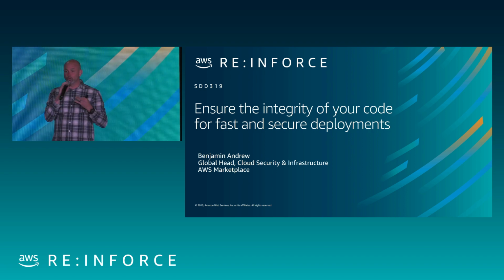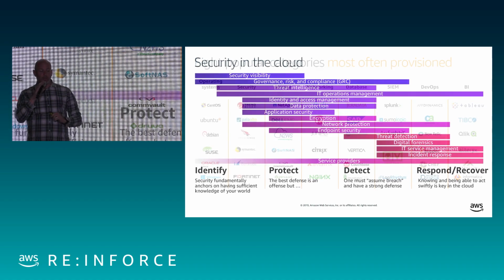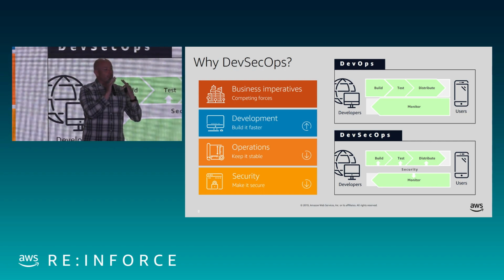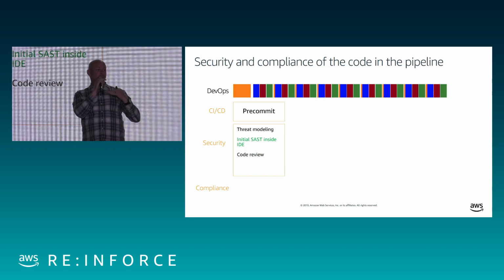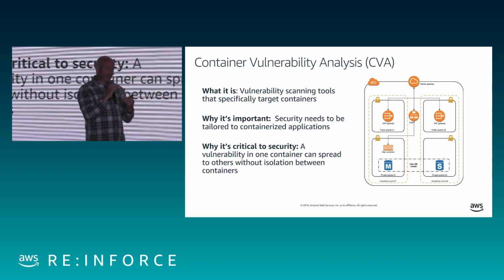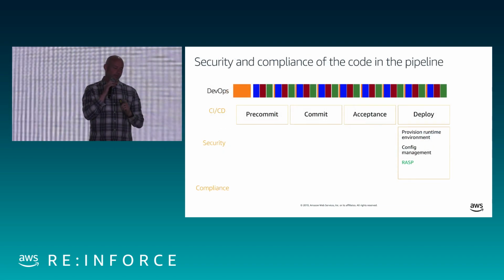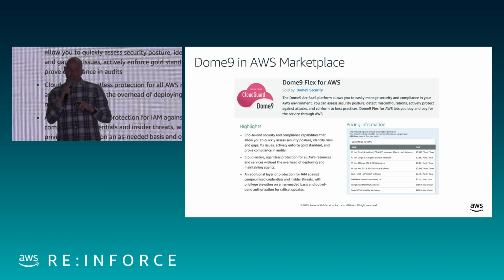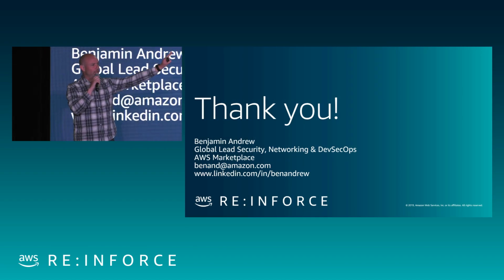AWS re:Inforce 2019: Ensure the Integrity of Your Code for Fast and Secure Deployments (SDD319)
DevOps practices help push applications faster into production through better collaboration and automated testing. During that process, security is often seen as an inhibitor to speed. The challenge for many organizations is delivering applications at a fast pace while embedding security at the speed of DevOps. In this session, learn how products and customers in the AWS Marketplace help make DevSecOps a well-orchestrated methodology for ensuring the speed, stability, and security of your applications.